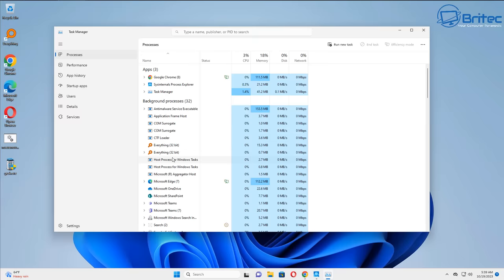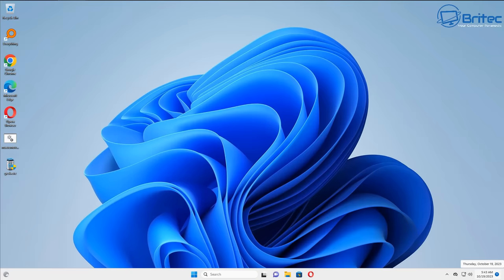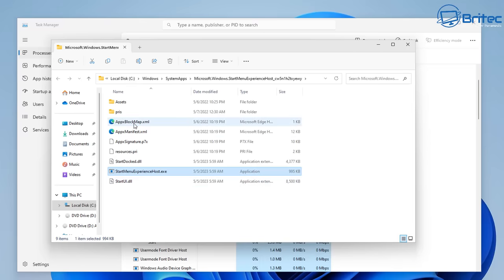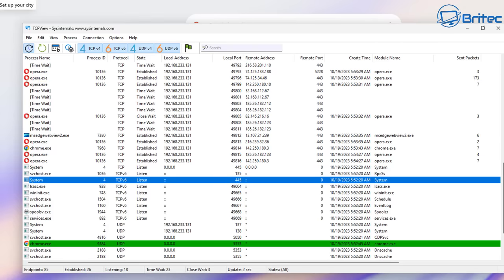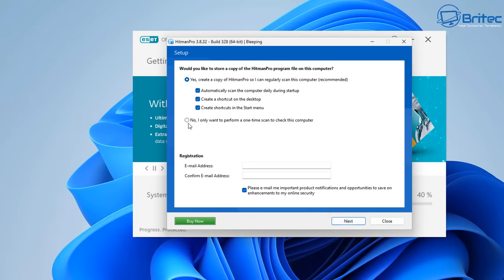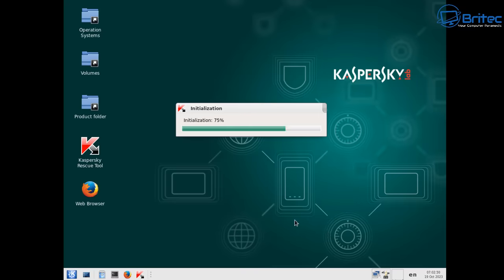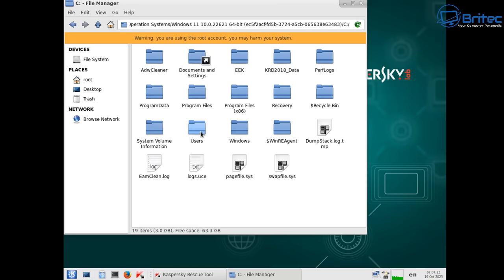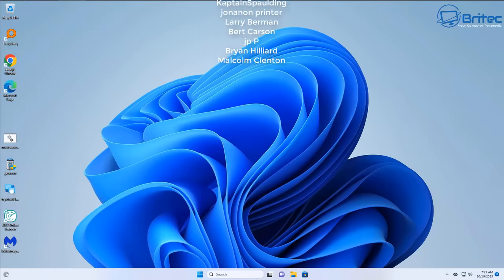How to Check if Someone is Remotely Accessing Your Computer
have you got a suspension someone is accessing your computer? I will show you how to detect a remote access to your PC. Sometimes malware can cause major problems with your pc where it will add a malicious files which opens a backdoor on your computer.